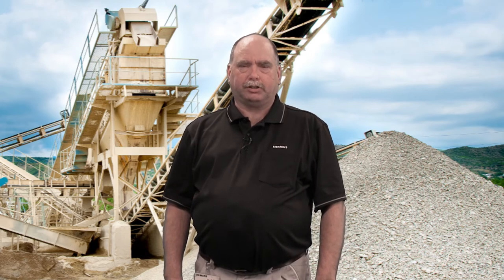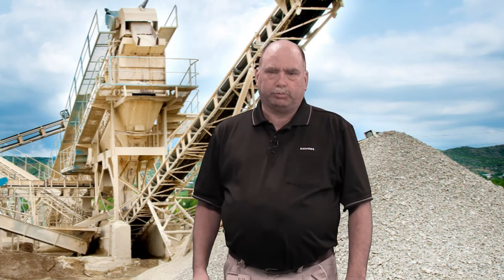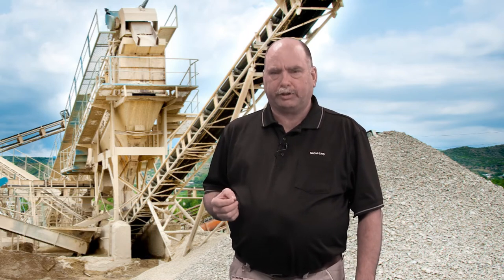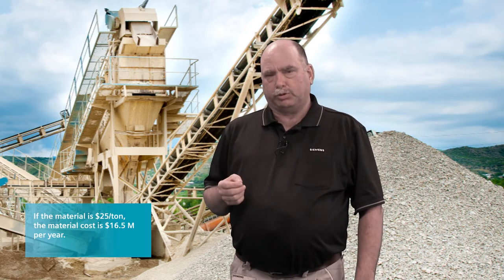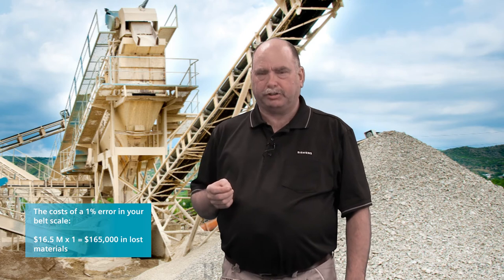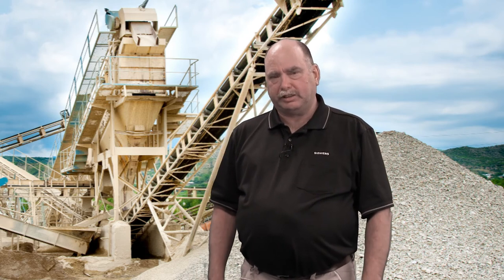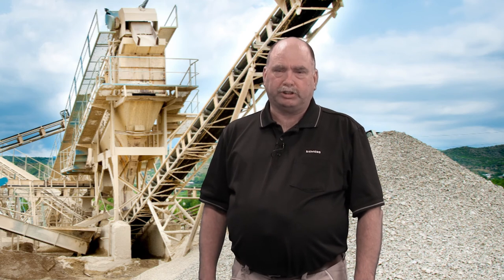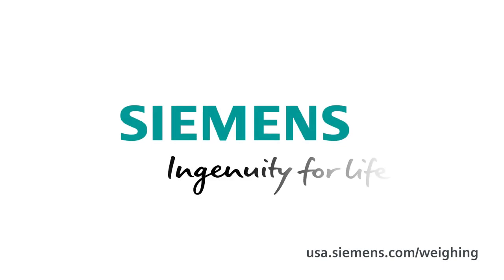Siemens Technical Service Agreements for Belt Scale Systems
Siemens Process Instrumentation's product manager, John Dronette, discusses the benefits of using Siemens' Weighing Technical Service Agreement.